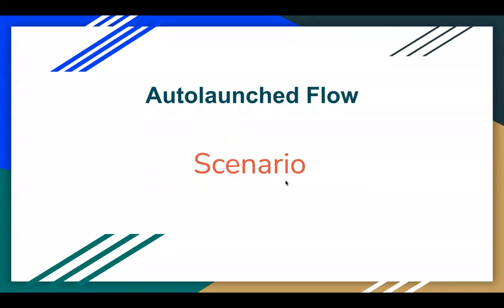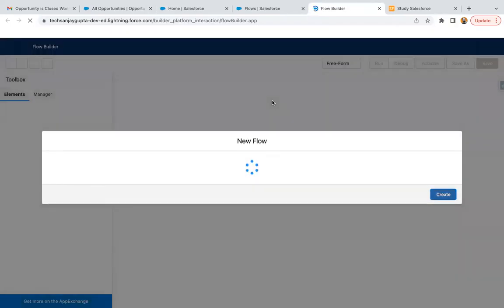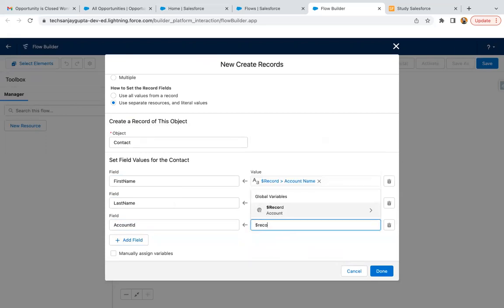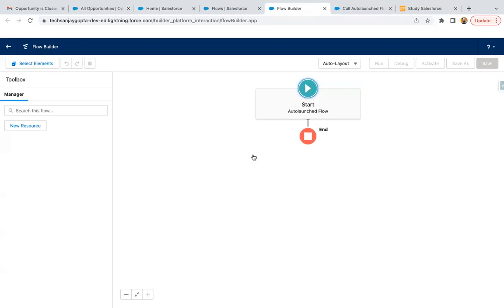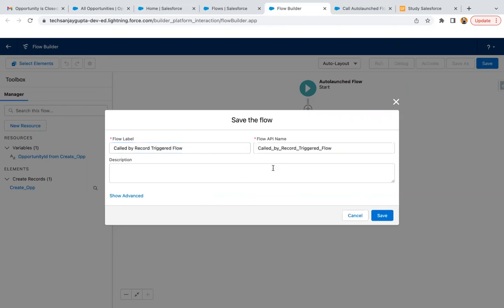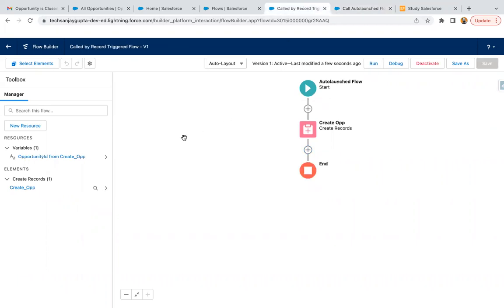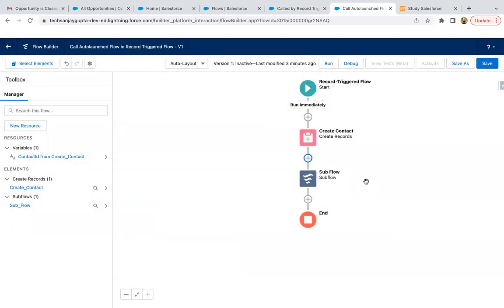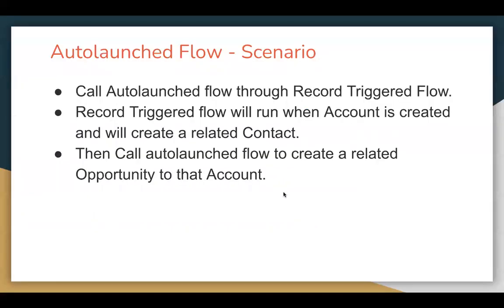54 Autolaunched Flow Scenario - Call Autolaunched flow through Record Triggered Flow